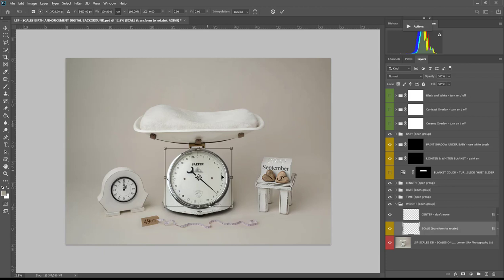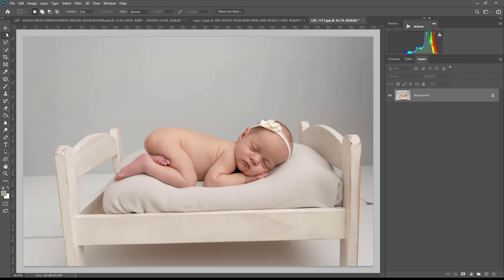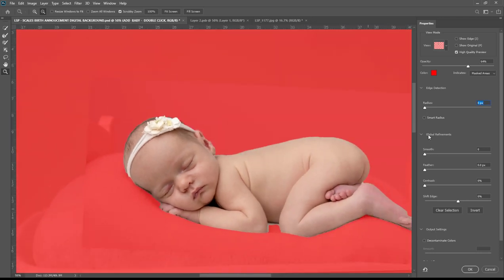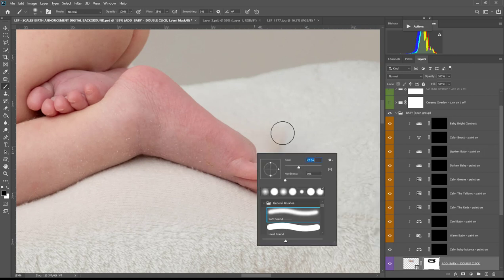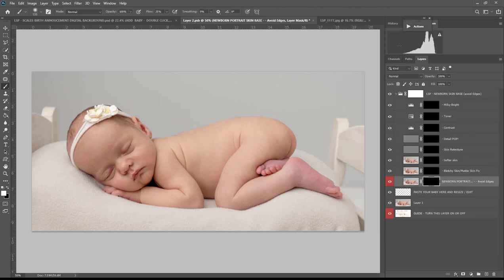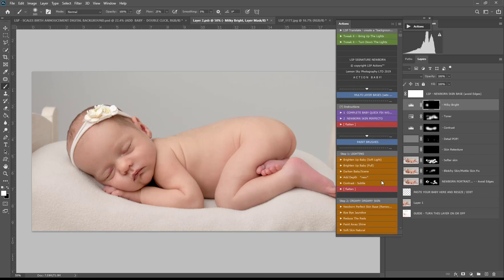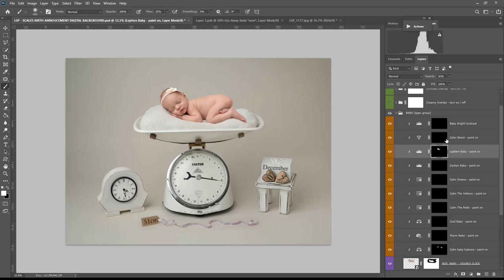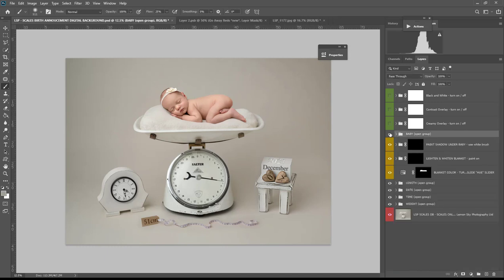Tutorial Video 2: LSP Vintage Scales Birth Announcement Digital Background in Photoshop 11:25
Video 2: How to use the LSP Vintage Scales Birth Announcement Digital Background in Photoshop. This video is a fast tutorial for those more experienced in using PSD digital backgrounds.